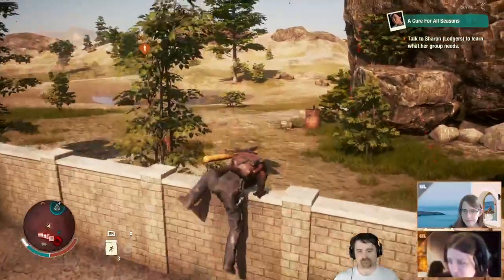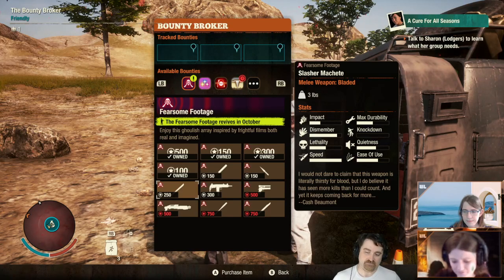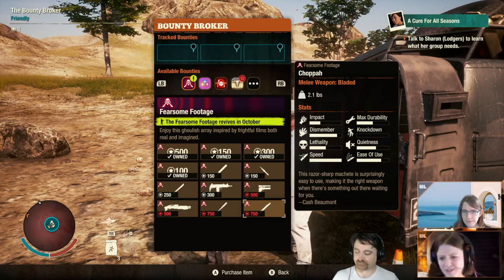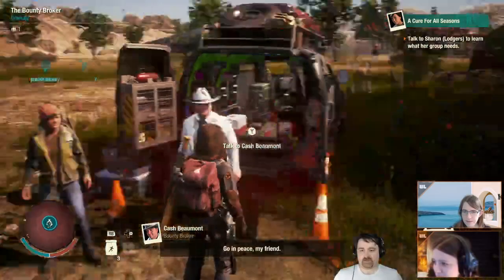Costumes and Contests | Stream Clip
Joe, Lucy, and Zoe introduce our NEW HALOWEEN COSTUMES and our upcoming CONTEST to win a UNIQUE REAL MASK in meatspace!

You can also add your wishlist items (or vote on others!) for State of Decay 2.